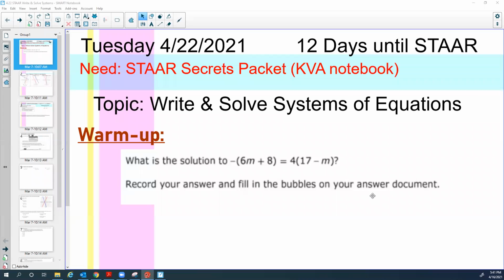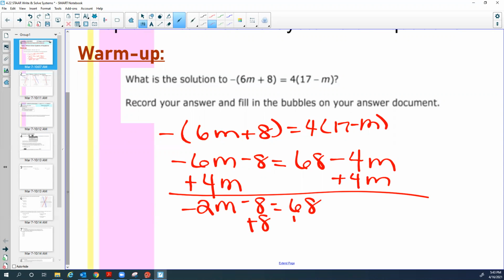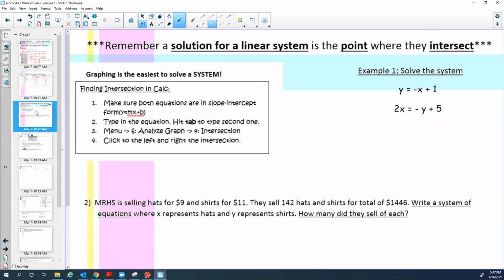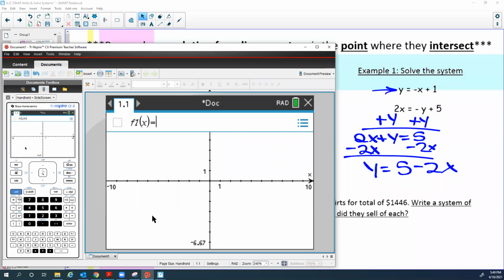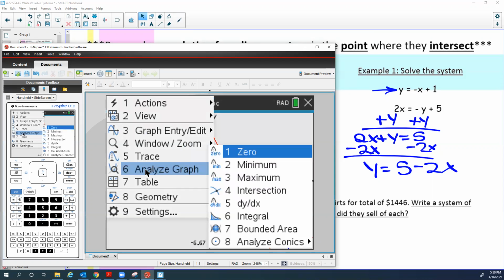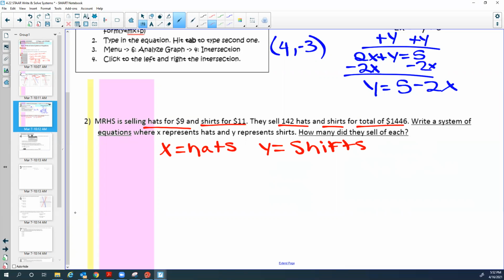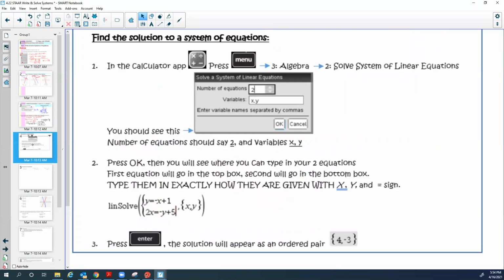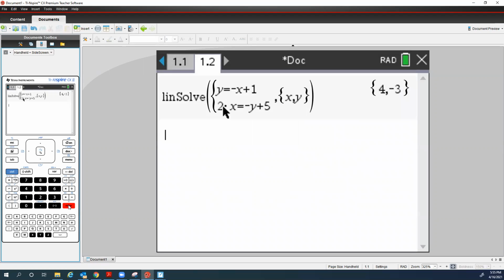STAAR REVIEW - Write/solve systems